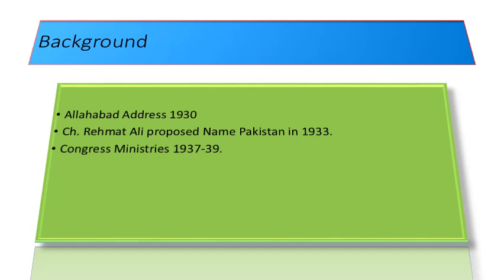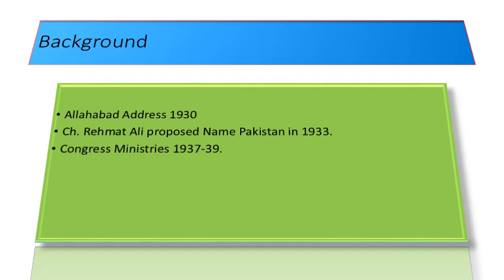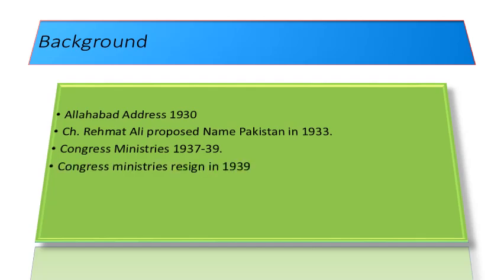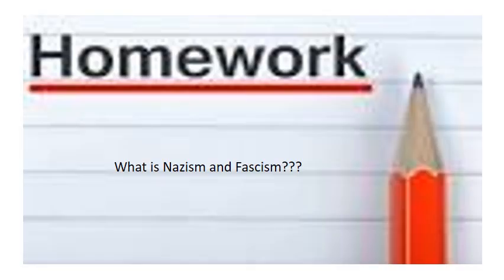Lahore Resolution 1940